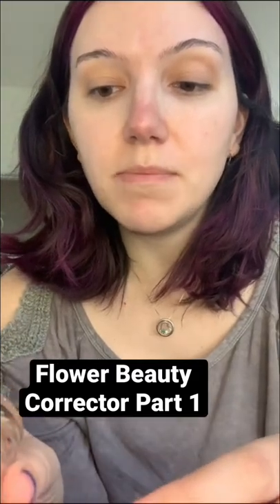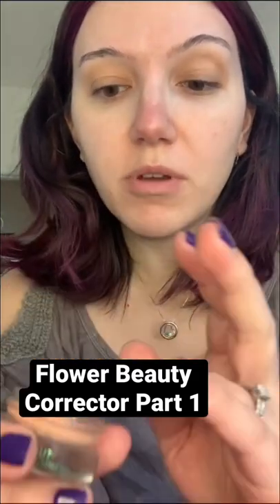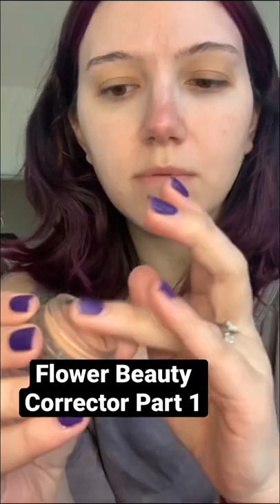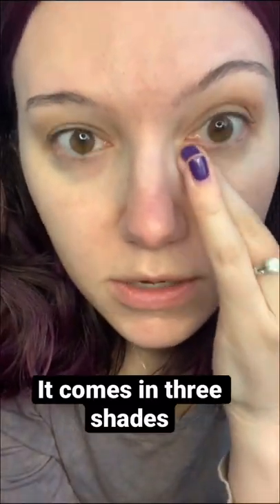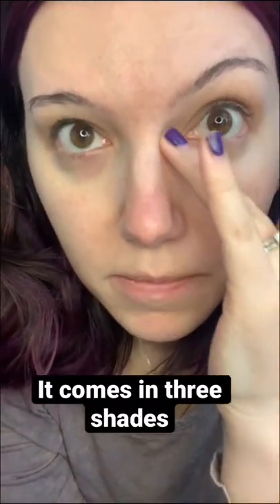How to Color Correct Dark Circles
How to cover up dark circles with a color corrector

I wanted to try out the @flowerbeauty color corrector to help correct/conceal the dark circles under my eyes. It comes in three shades (light peach, medium peach, and dark peach). I am a beginner when it comes to using color correctors. For a quick review, it was easy to easy/apply, good shade match, good coverage, thin but not too thin, etc.

I know makeup can be intimidating, so even though I am by no means a makeup artist or a makeup professional. I do know a thing or two and want to help or provide recommendations where I can.

I post all things makeup and lifestyle that are vegan and cruelty free. Don't be afraid to use colorful eyeshadows, it's makeup it washes off. I love indie makeup brands and supporting small businesses! Makeup especially eyeshadow is how I show my creativity. I'm pretty simple when it comes to my clothes. I really like to make my brown eyes POP! Makeup is a form of self-care for me! It makes me feel more put together and I'm doing something for myself everyday.

Eyes:
@smashboxcosmetics eyeshadow primer
@bitebeauty upwing full volume mascara
@nyxcosmetics glitter glue
@unicorncosmetics angel palette

Brows:
@makeupbymario clear brow gel
@nyxcosmetics lift and tint brow tint pen in brunette

Face:
@ctilburymakeup flawless filter as primer and highlighter
@carterbeauty dewy foundation
@flowerbeauty corrector in light peach
@iliabeauty concealer in mallow
@rarebeauty cream bronzer stick
@ctilburymakeup pressed powder in fair
@genseebeauty cream blush in apricot

Lips:
@nyxcosmetics lipliner in everlasting devotion
@lunarbeauty liquid lipstick in perfection